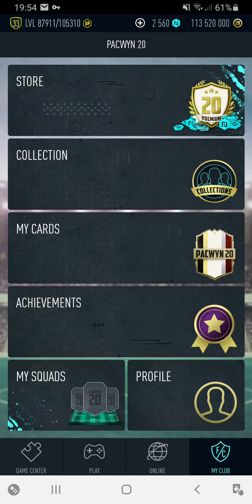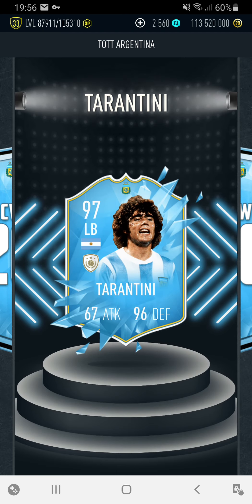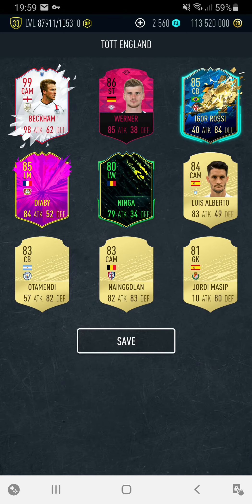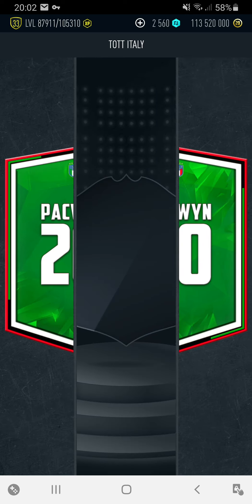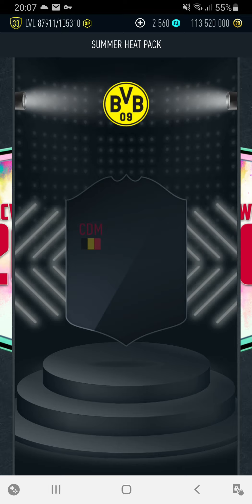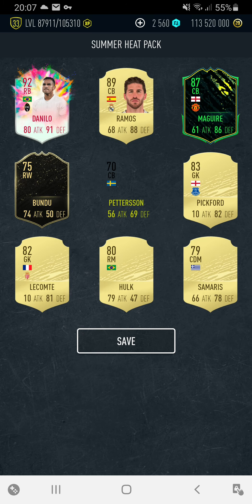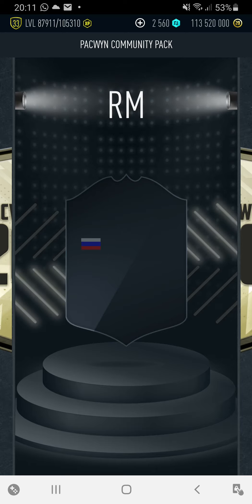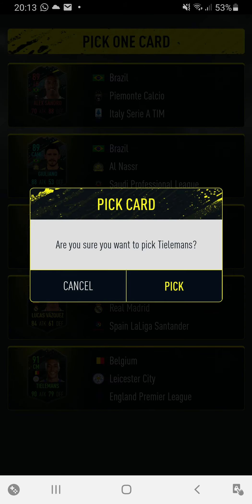The Second *200K PROMOCODE* On PACWYN 20